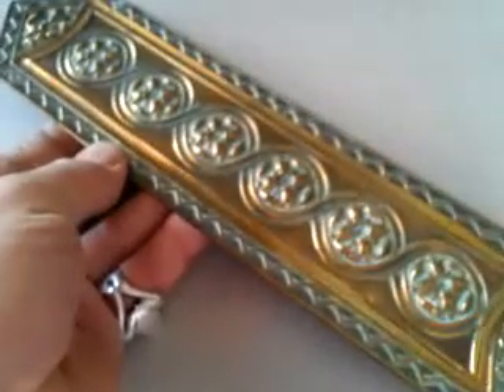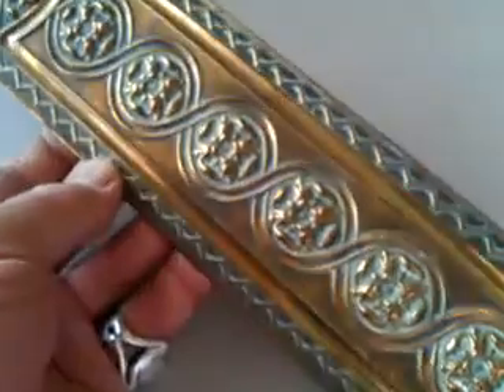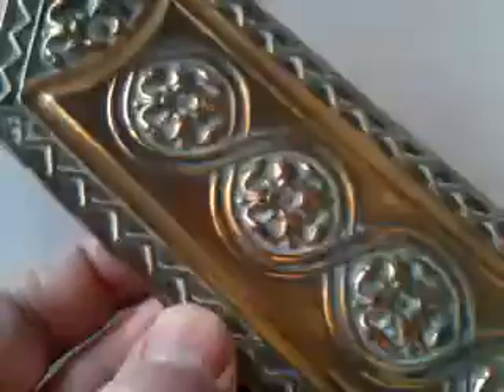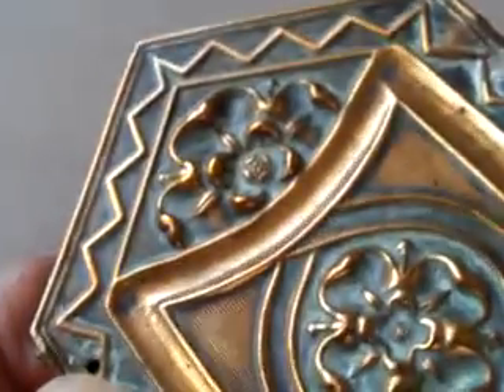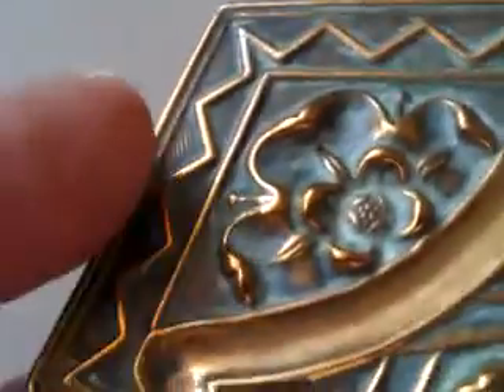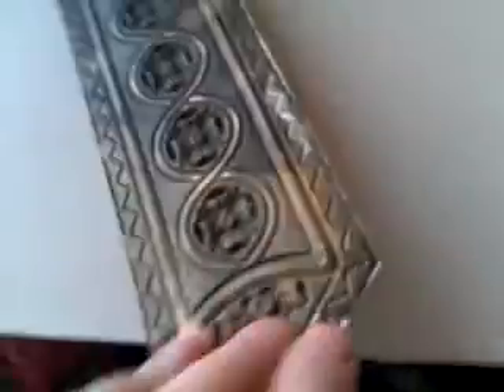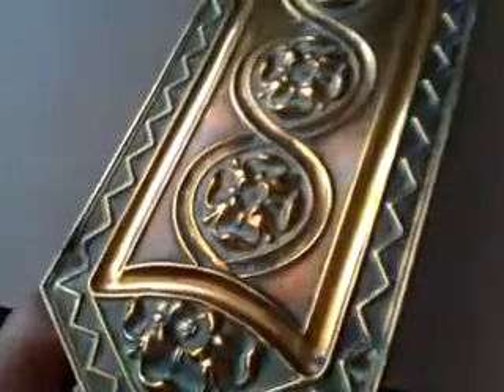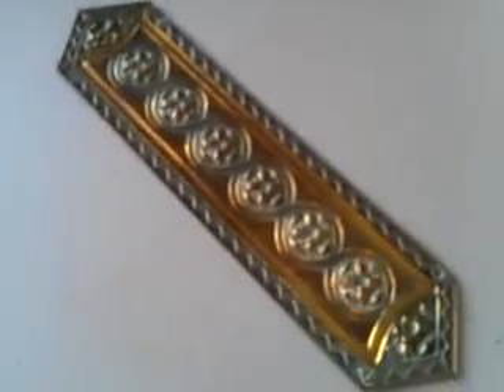June 29, 2013 2:49 PM